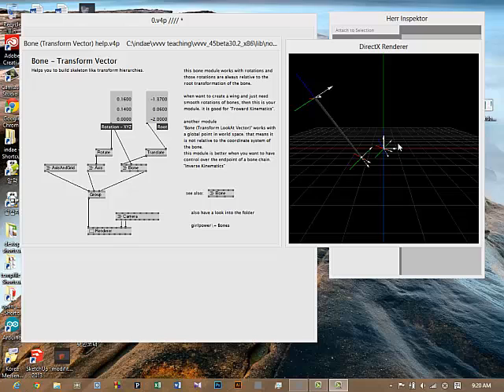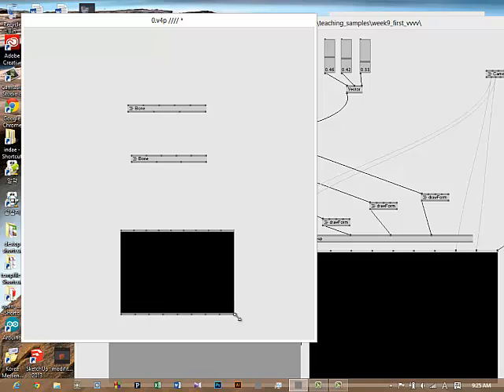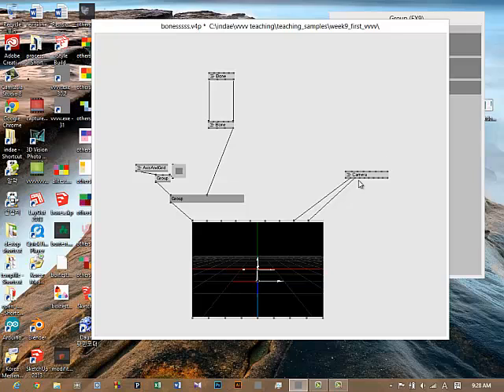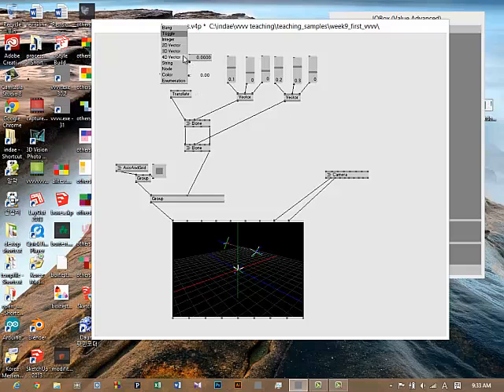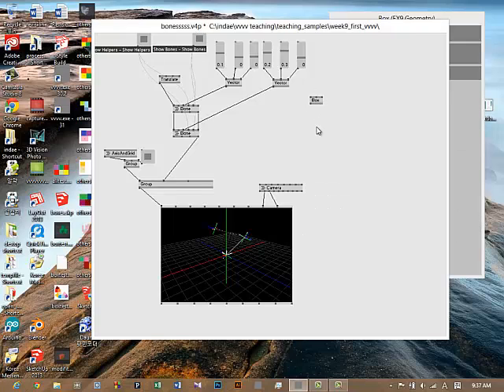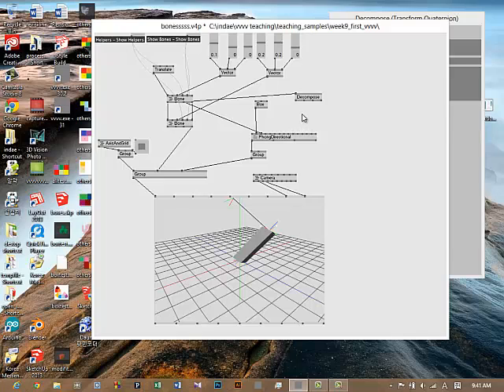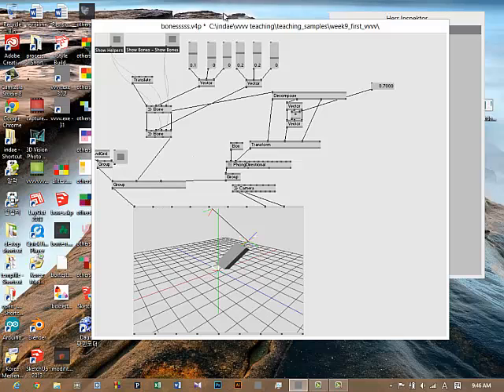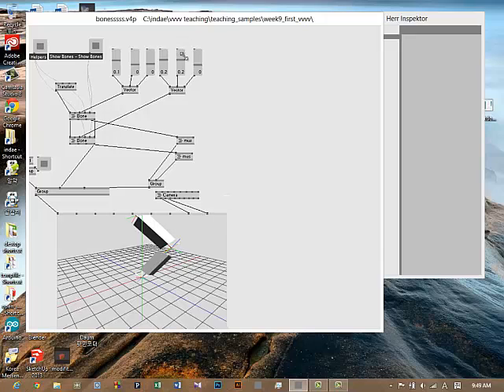bone first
vvvv tutorials